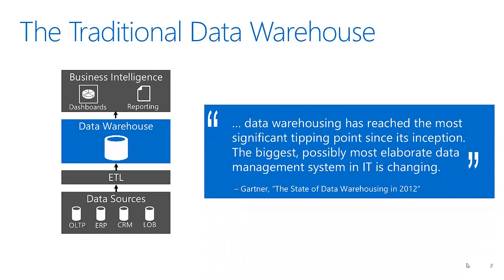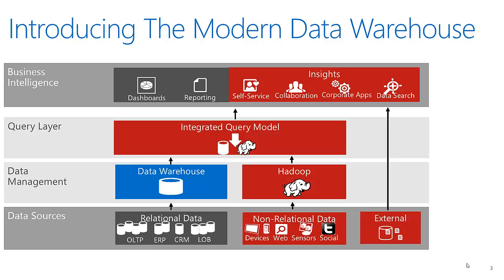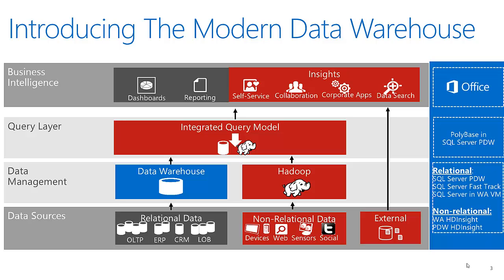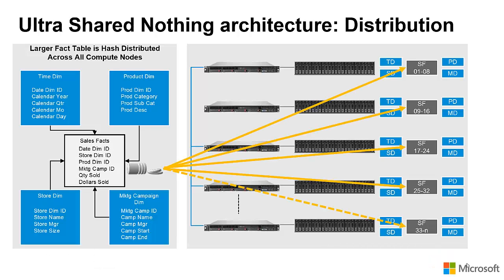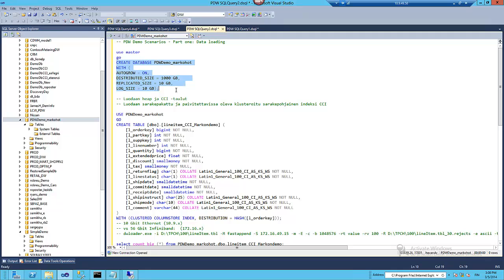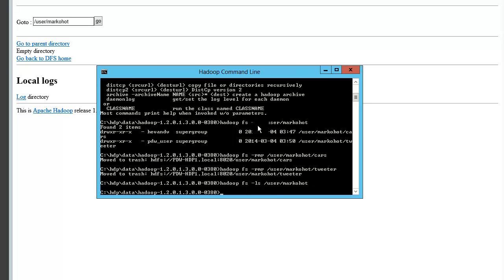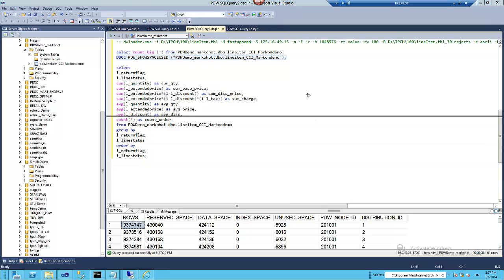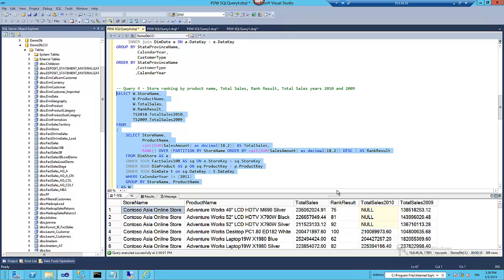An introduction to the modern data warehouse and a SQL Server 2012 Parallel Data Warehouse demo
This is the first English YouTube video I have made to demonstrate the Microsoft Data Platform Technologies, products and solutions.

In this YouTube video I will talk about the challenges in traditional data warehouses and why it is important to have a modern data warehouse architecture that scales out and supports different kind of scenarios - including storing both structured (relational) and semi-/unstructured data - and of course fast queries of the data without heavy DBA administration and optimization tasks.

I talk about MPP Technologies such as PDW and Hadoop and I deep dive into the features of SQL Server 2012 Parallel Data Warehouse. I also talk about the challenges in Hadoop adoption and how you can use Hadoop simply as a scalable and cheap file system - and query the data in the Hadoop files system simply using your SQL Server skills.

In my demo I will deploy a Hadoop cluster in the cloud (Windows Azure HDInsight), I will show how to query the data in Hadoop using PDW Polybase which automates the MapReduce process and fetches the Hadoop data directly from the Hadoop data nodes.

I will show you how to use the PDW in-memory clustered columnstore, how the table distribution across the appliance works, how to load data directly to data warehouse tables and how to query data in the appliance.

600 million receipt lines into the data warehouse in a few minutes. Querying 10 billion rows of sales orders in just a few seconds. Pretty powerful stuff, eh? :)

The video is available in HD and can be best viewed in full screen mode.